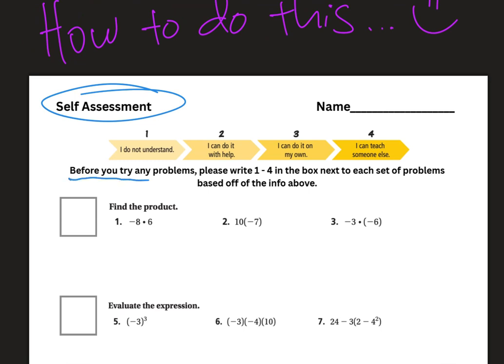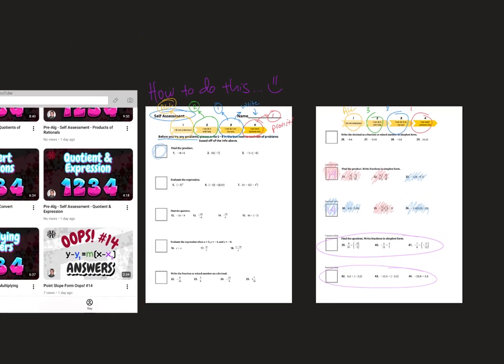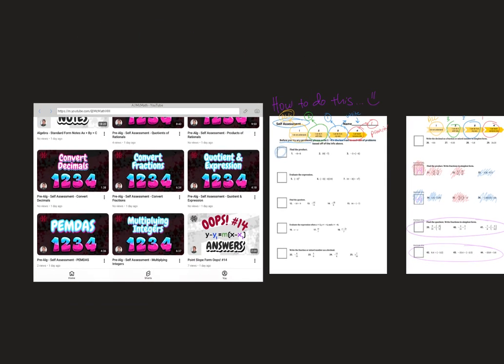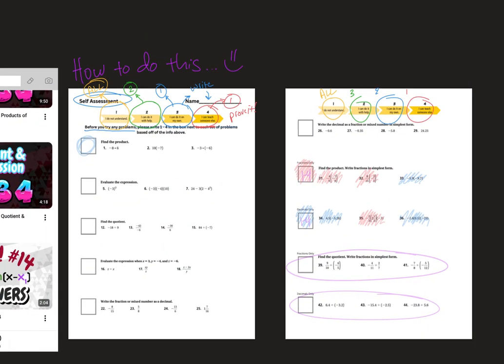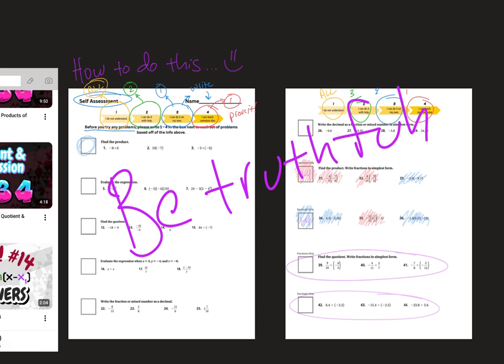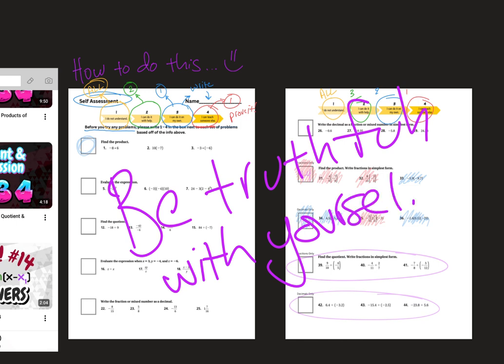Pre-Alg - Self Assessment HOW TO DO THIS!